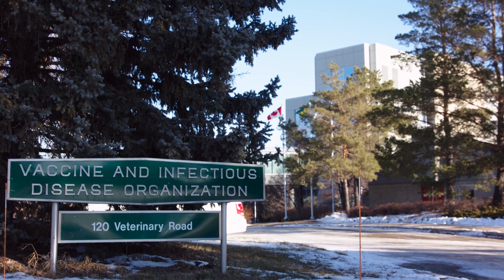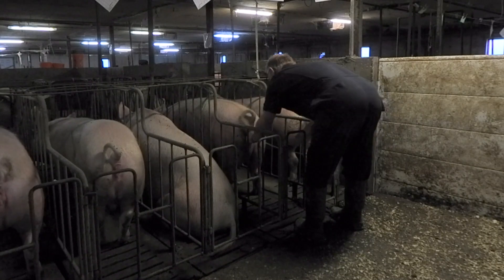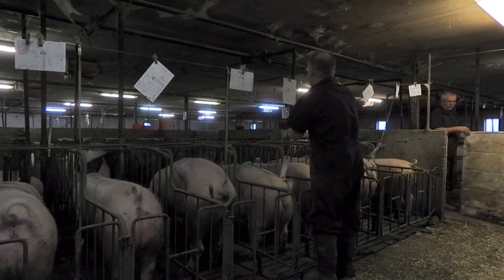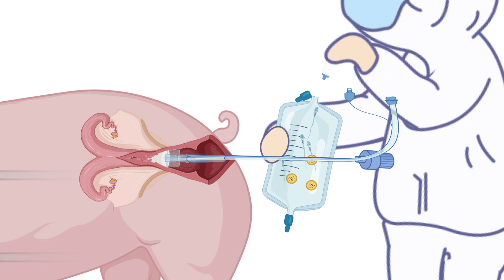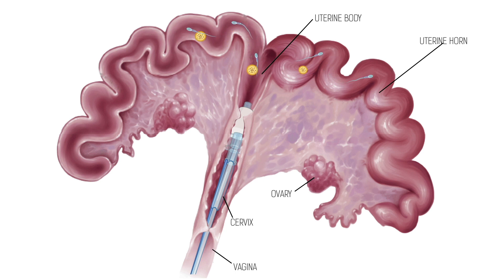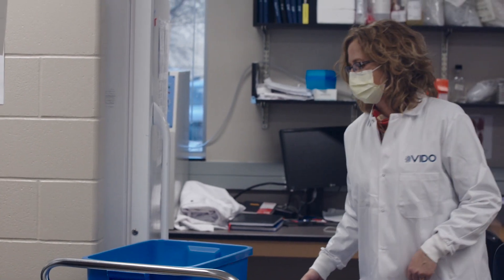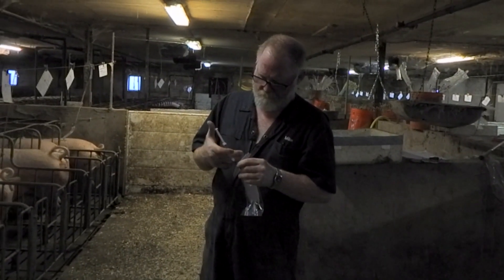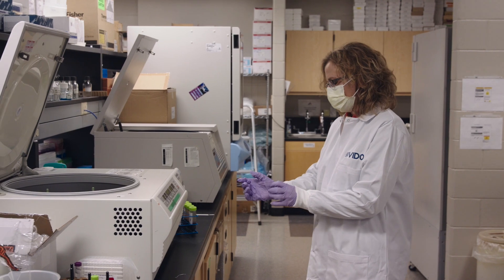Intrauterine Vaccination in Pigs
Some of the most important swine diseases impact reproduction and newborn pigs. A VIDO team led by Dr. Heather Wilson is developing a new approach that could protect the site of infection by administering a vaccine into the pig uterus during artificial insemination.